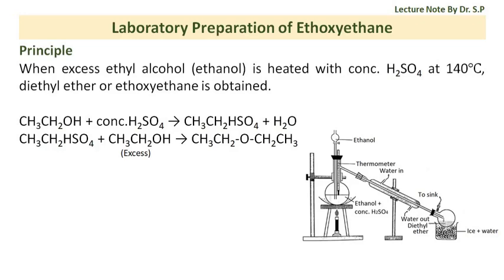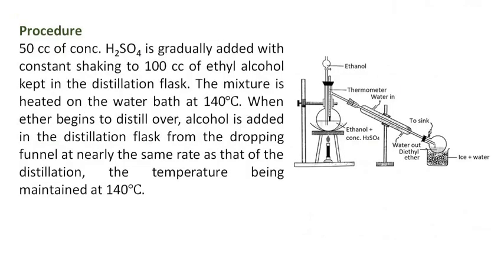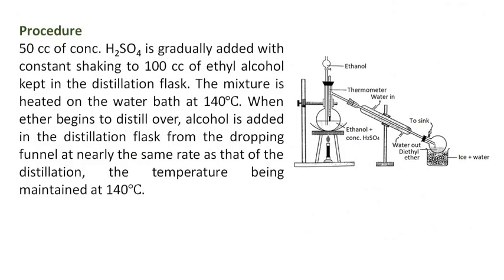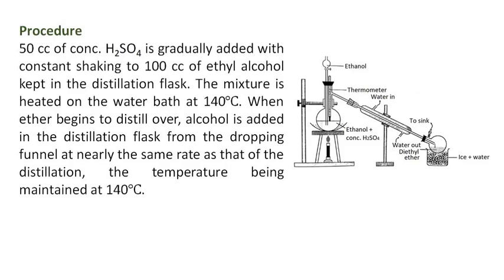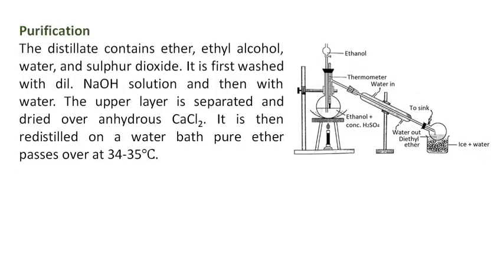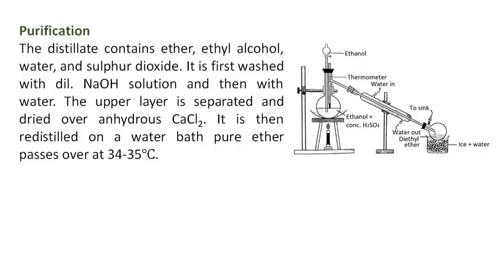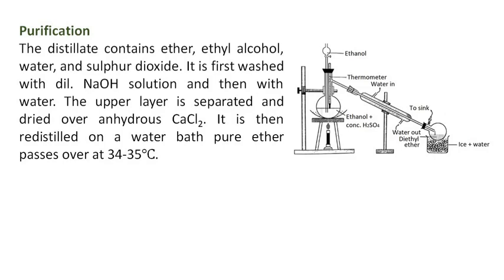Laboratory Preparation of Ethoxyethane